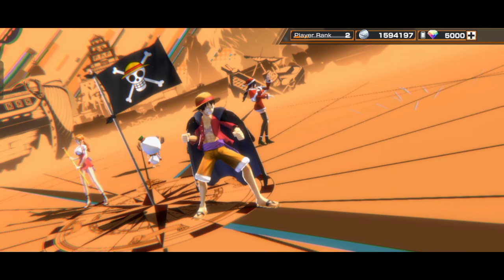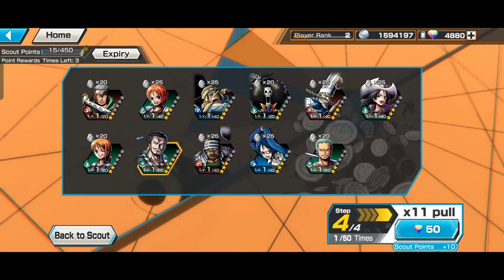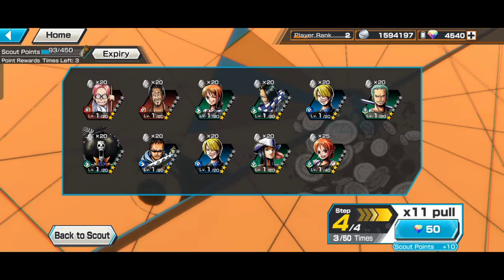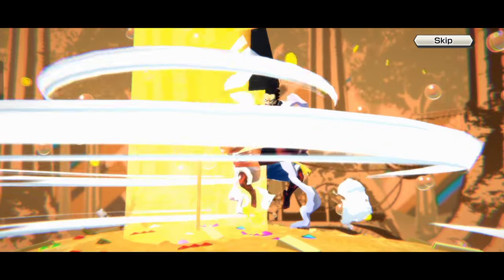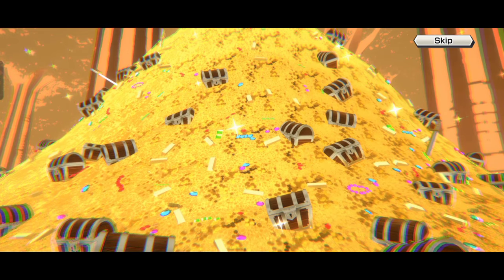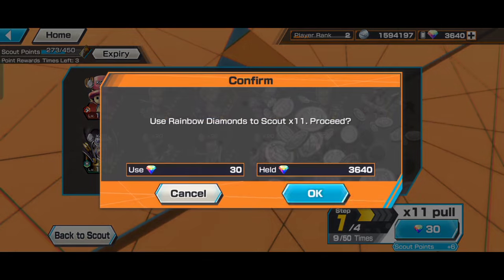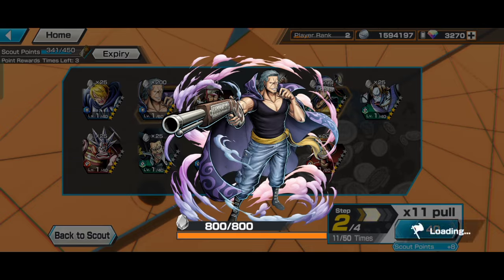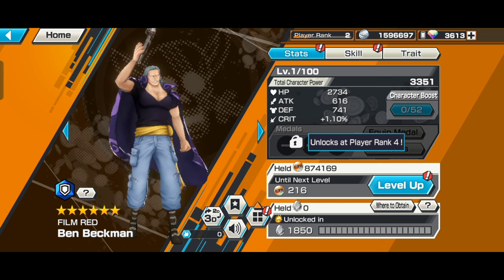This summon is a Big W! also a Big L… EX Film Red SHANKS SUMMON in ONE PIECE Bounty Rush OPBR